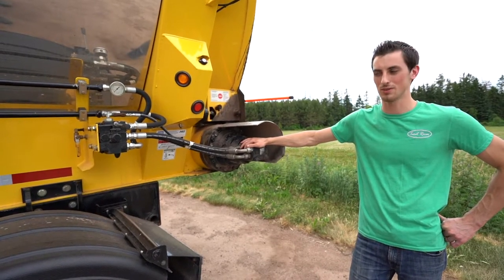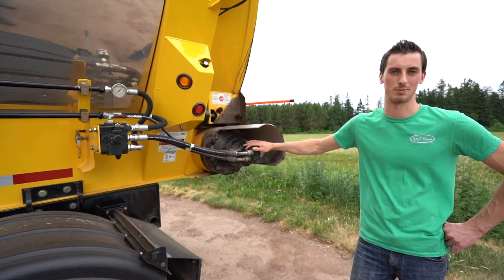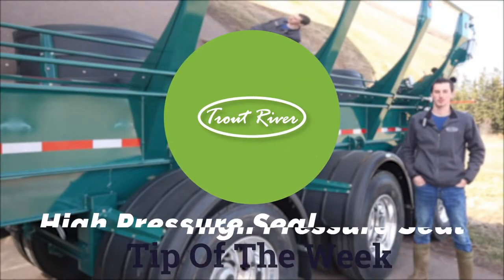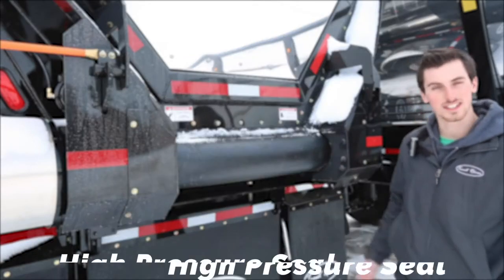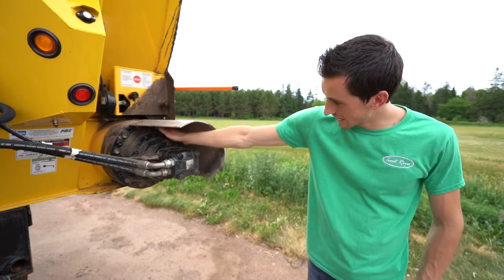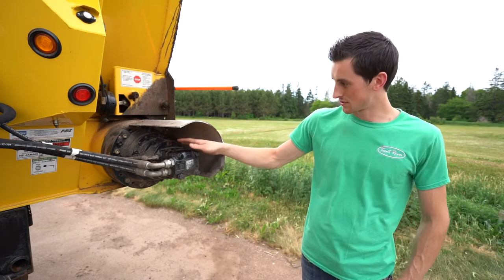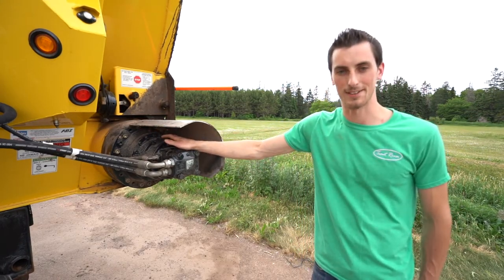Trout River Tip Of The Week|| Gearbox High Pressure Seals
Keep an eye out for more videos from Trout River Industries the leading manufacture of Live Bottom Trailers in Canada!